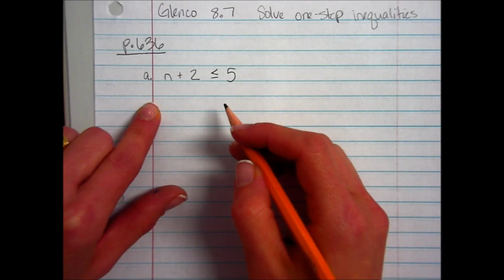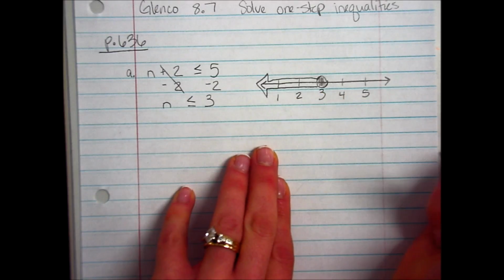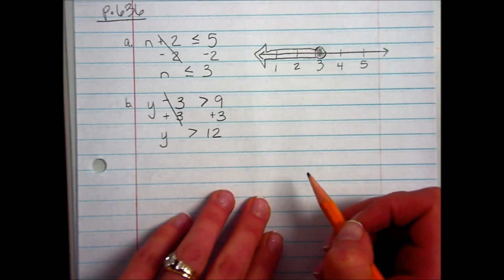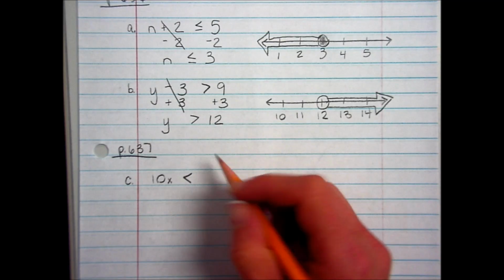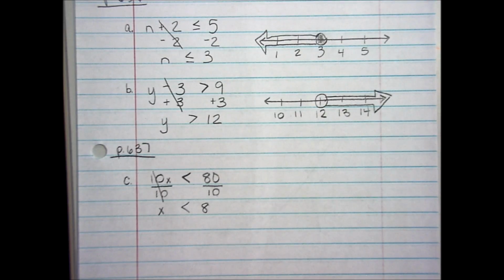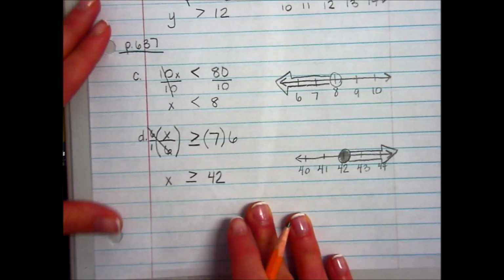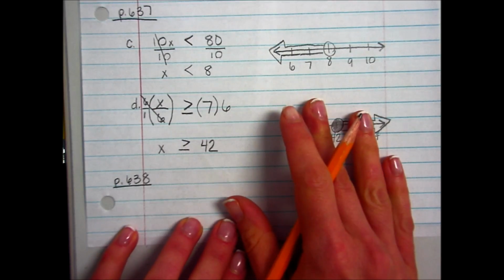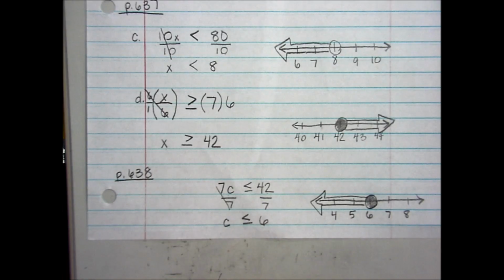Glenco 8-7 Video Lesson